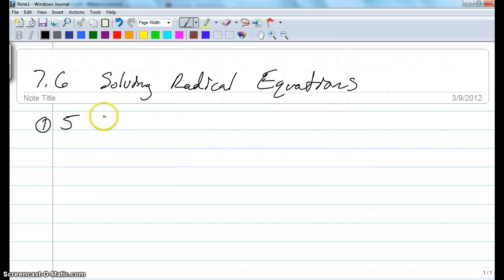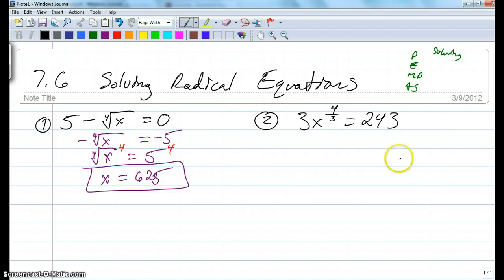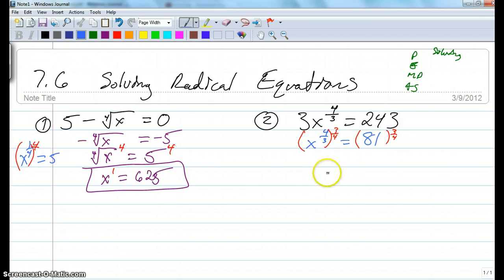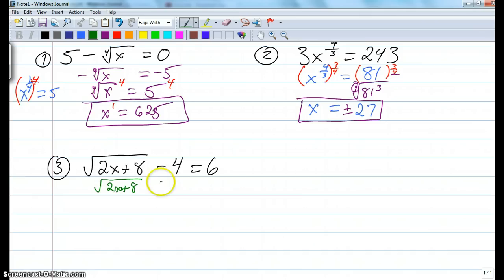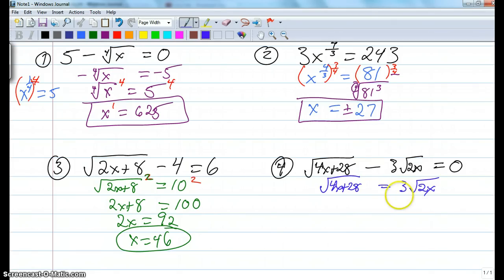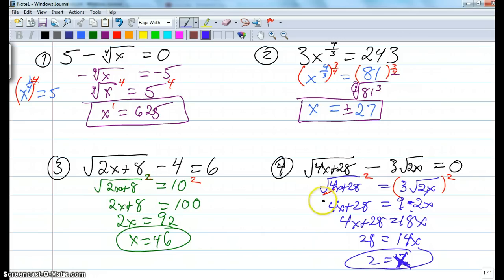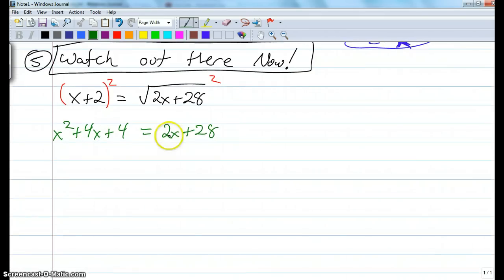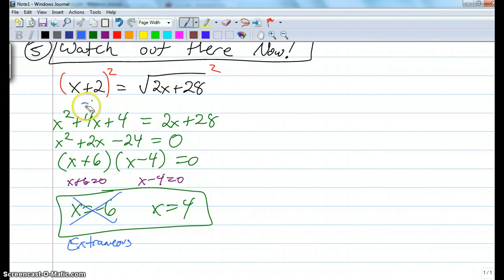A2T Ch 7 Vid 6: Solving Radical Equations